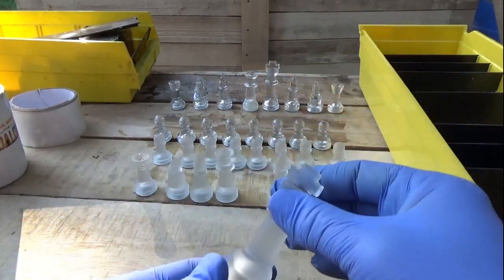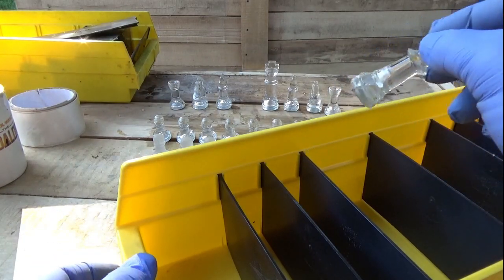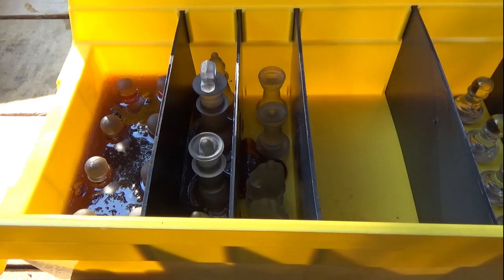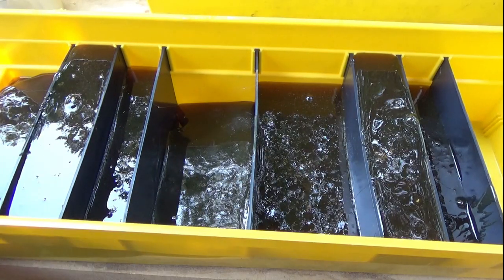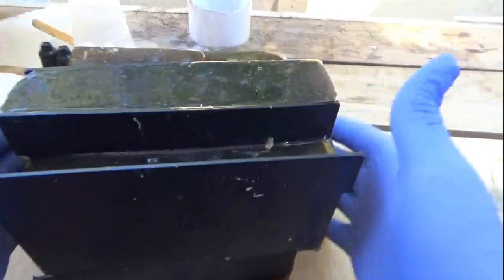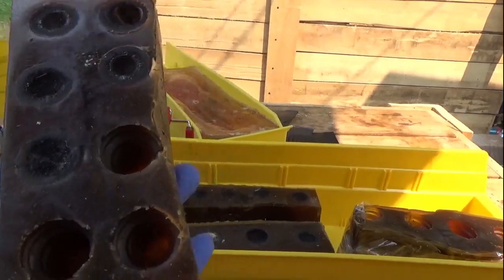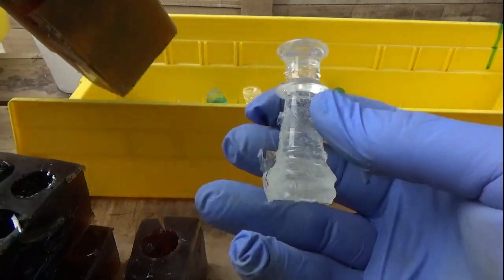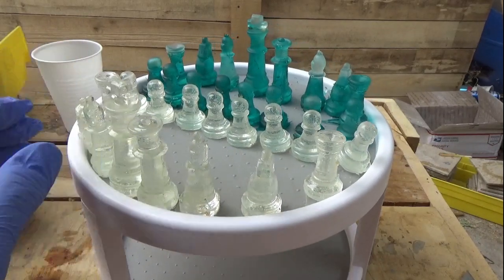Chess Set from Glass to Resin with Composimold! (Craft Papa 014)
Here I try to clone my glass chess set :)